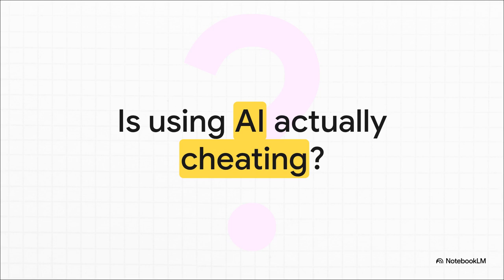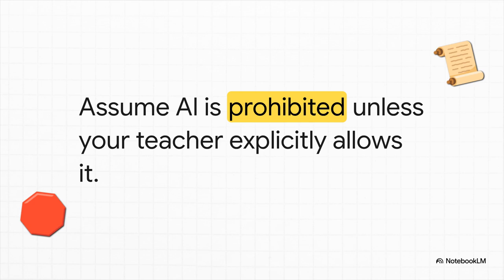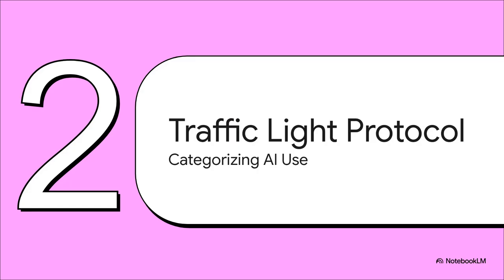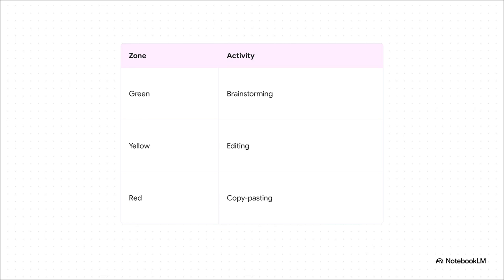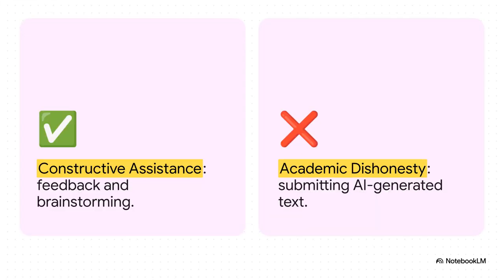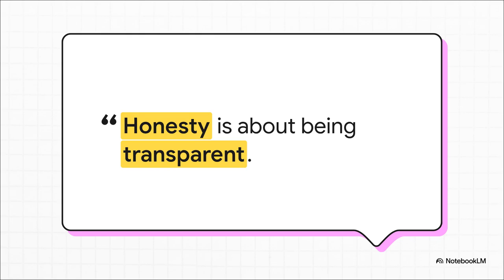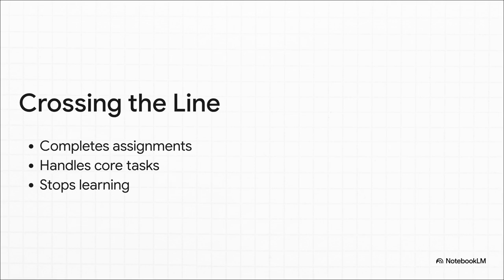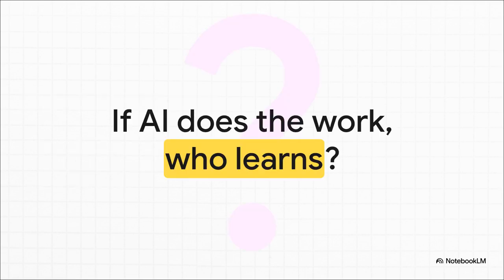Using AI the Right Way | AI & Productivity Investigator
The Integrity Code is an educational AI and productivity video designed for Investigator students that helps learners understand how to use AI tools honestly, responsibly, and ethically. Through student-friendly examples and real-life situations, students explore how AI can support learning, creativity, research, and organization while still requiring human thinking, honesty, and good judgment.

This lesson introduces key AI and productivity concepts related to digital integrity, responsible AI use, academic honesty, ethical decision-making, critical thinking, safe technology use, and productive learning habits. Students learn that AI should be used as a helpful tool, not as a shortcut for copying, cheating, or avoiding their own thinking.

Watch more AI & Productivity lessons, digital literacy videos, responsible technology content, and future-ready skill learning from Beyond School Skills to help students build honesty, confidence, critical thinking, and smart digital habits.